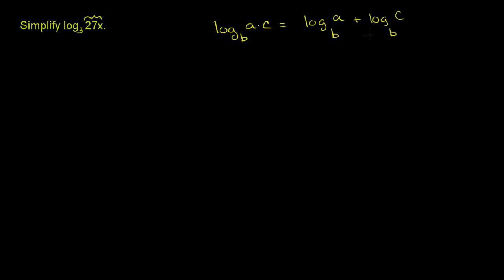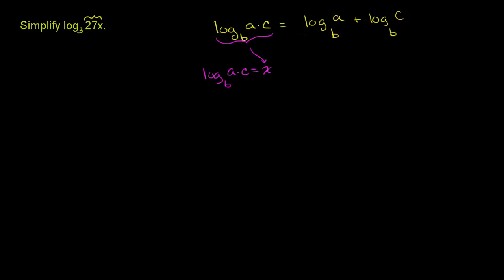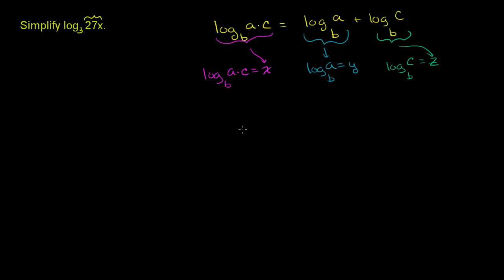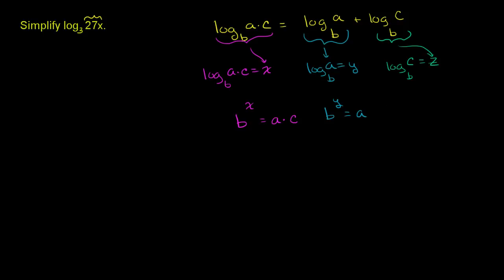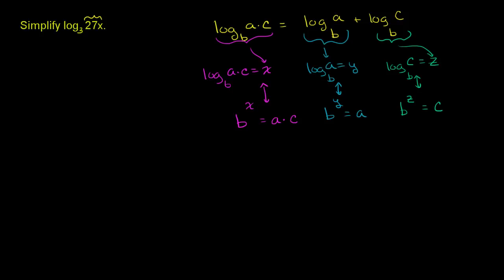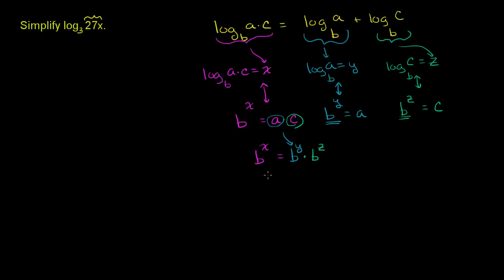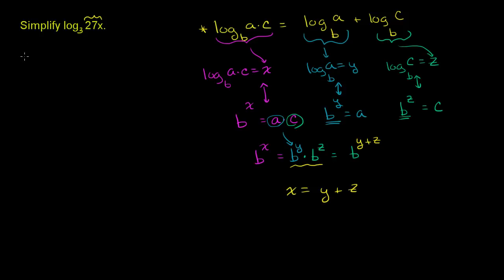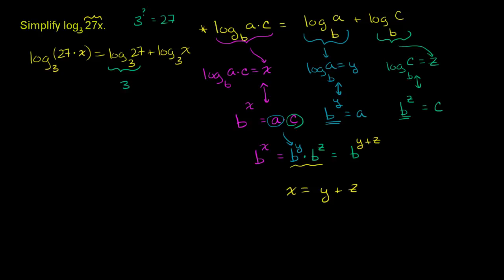Sum of logarithms with same base | Algebra II | Khan Academy